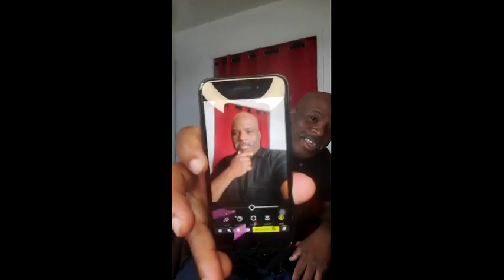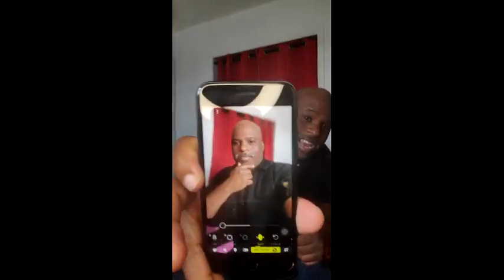iPhone 7 in 2020 Review